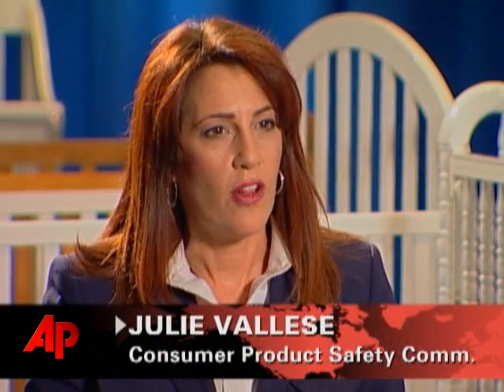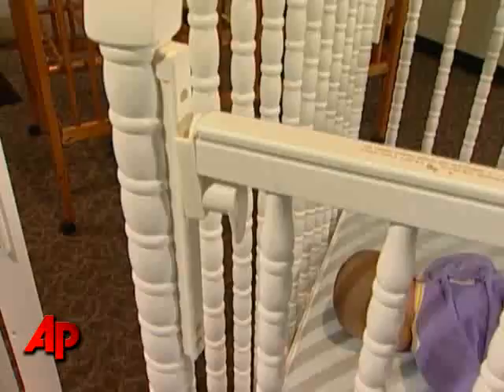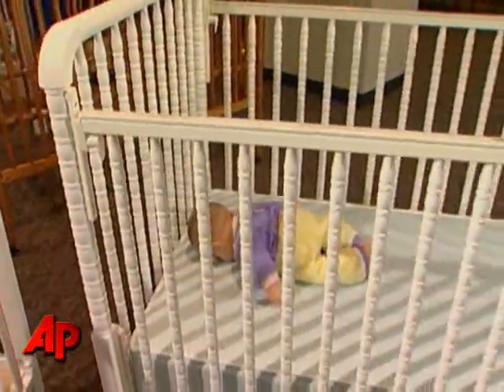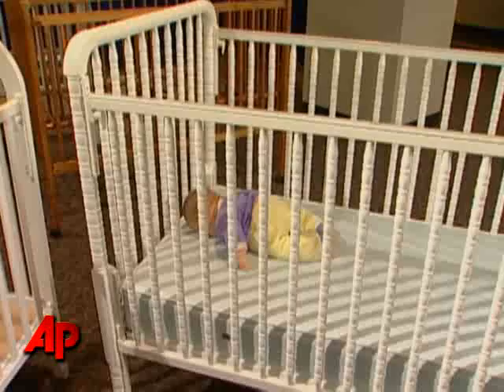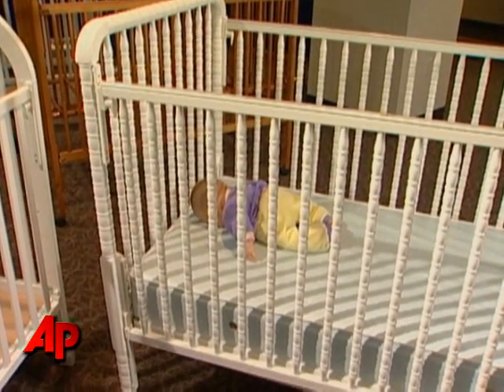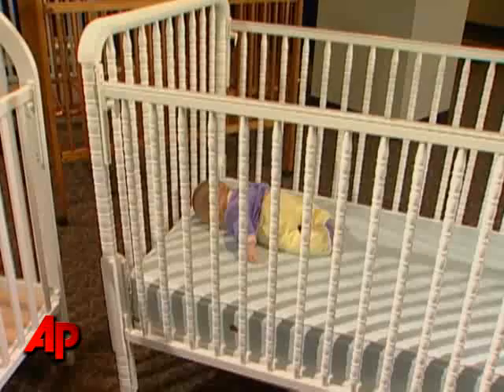2 Infant Deaths Prompt Crib Recall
A recall of nearly 1.6 million cribs, triggered by the suffocations of two 8-month-old infants, has prompted a government agency to urge parents to inspect older drop-side cribs for safety problems. (Oct. 21)